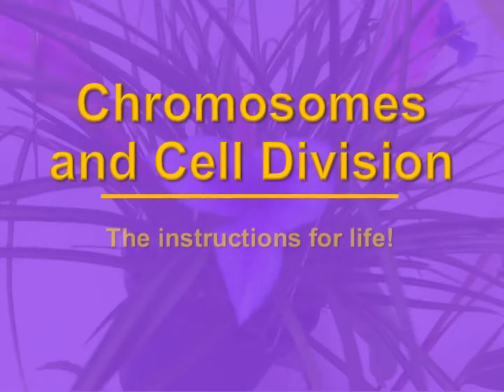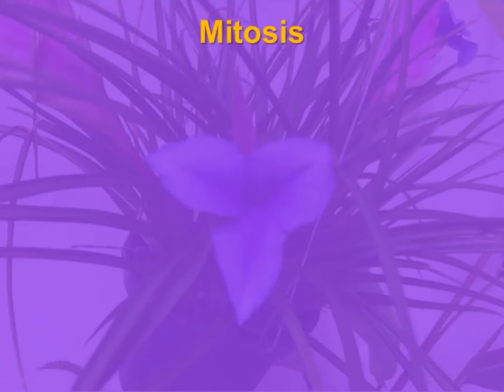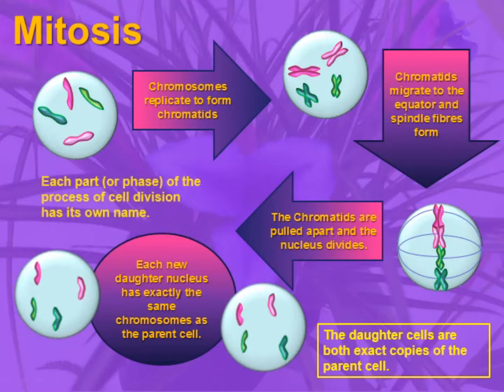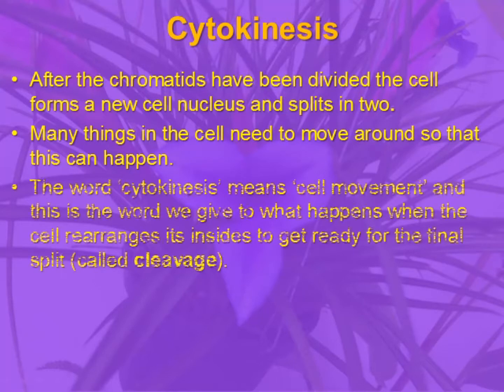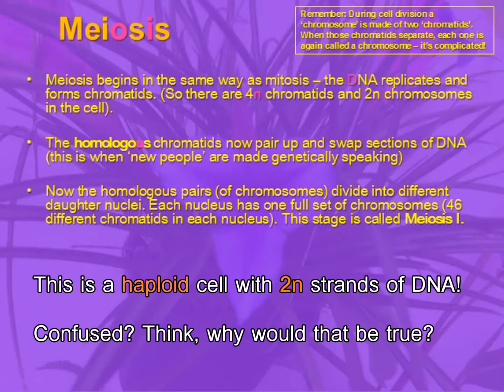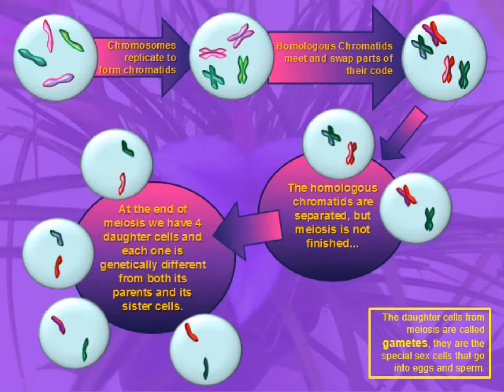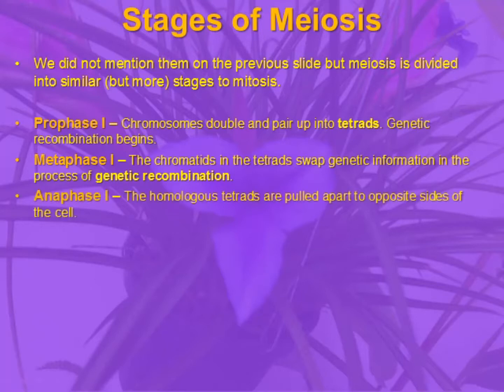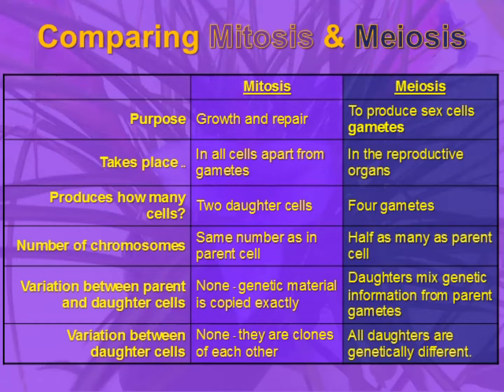2-1.2 Chromosomes and Cell division (Part 2)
Once we know what is in the cell nucleus, we now want to know what happens to that information when one cell splits to become two.